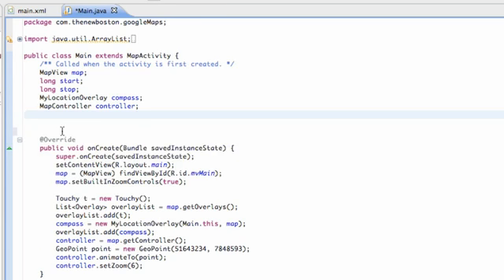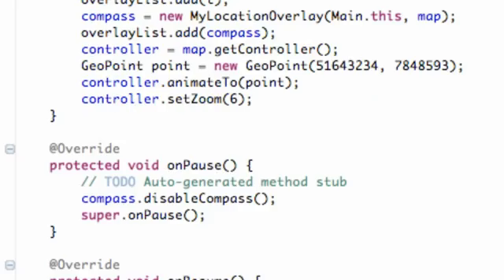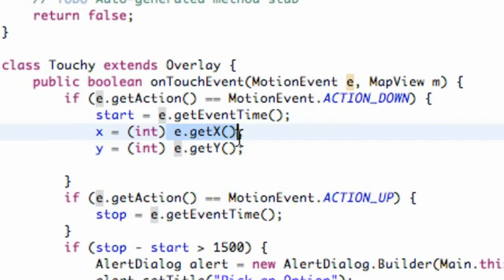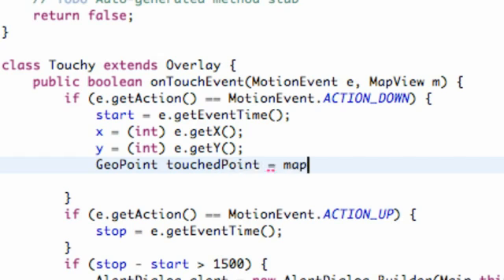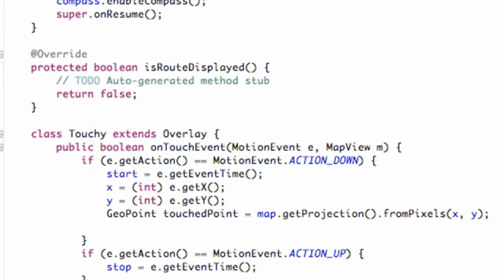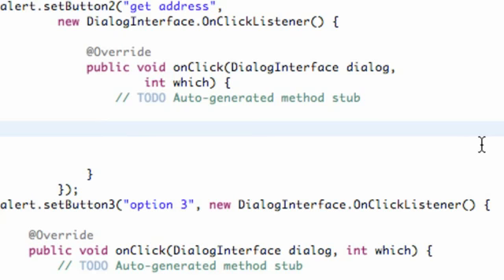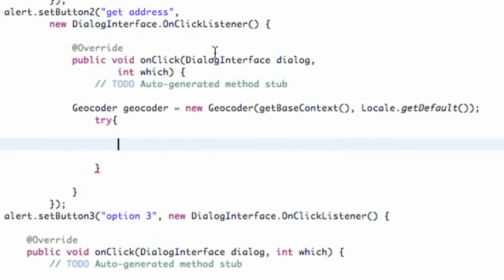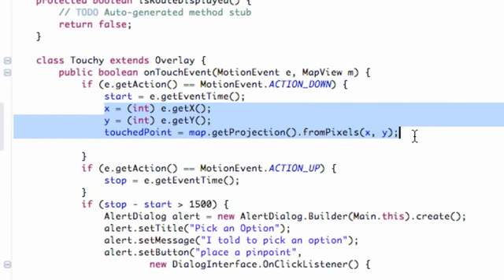Android Application Development 136 Geocoder and GeoPoint